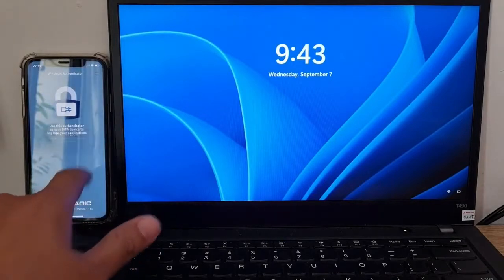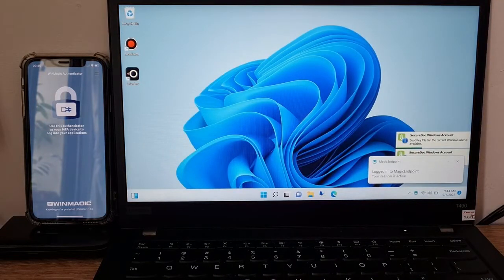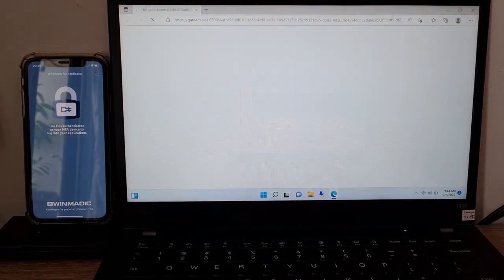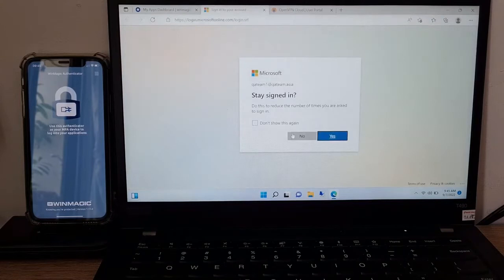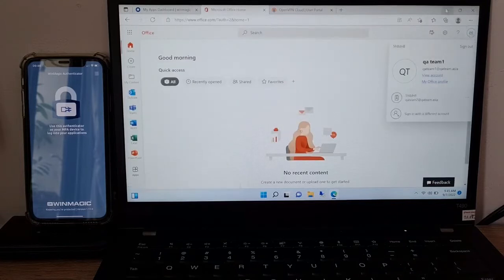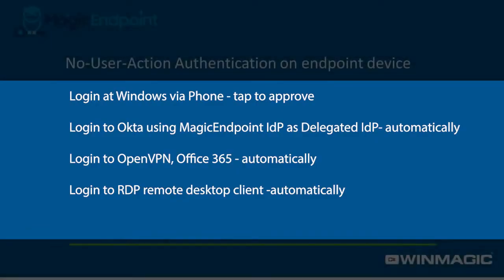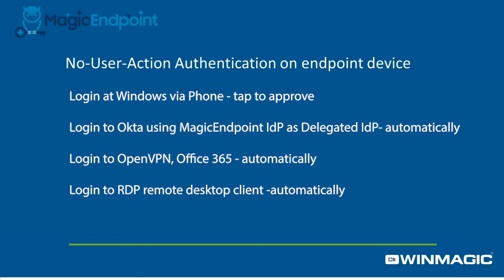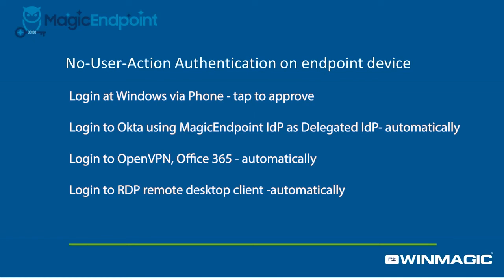Passwordless Authentication for Windows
"Experience Effortless Security with MagicEndpoint!
No More Passwords, Tokens, or Hassles
MagicEndpoint is here to redefine secure authentication by making it seamless, reliable, and user-friendly.

What’s the MagicEndpoint?
✔️ Tap to Log In: Just tap your phone to log into Windows – no passwords required!
✔️ Automatic Access: Once you're in, MagicEndpoint and platforms like Okta log you in without lifting a finger.
✔️ One-Click Simplicity: Access all your apps – including OpenVPN, Office 365, and remote desktops – effortlessly.
✔️ High Assurance Security: Powered by cryptographic Bluetooth-enabled authentication for ultimate protection.

Say Goodbye to Complexity:
Forget passwords, keys, or extra steps. Let MagicEndpoint handle your authentication securely in the background.

➡️ Ready to simplify your life while boosting security? Join the Passwordless revolution today with MagicEndpoint!